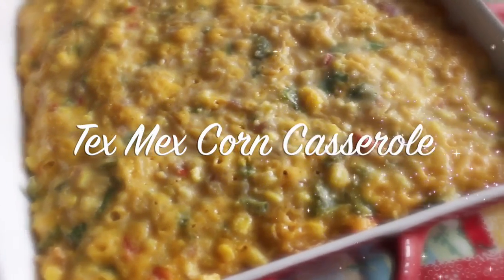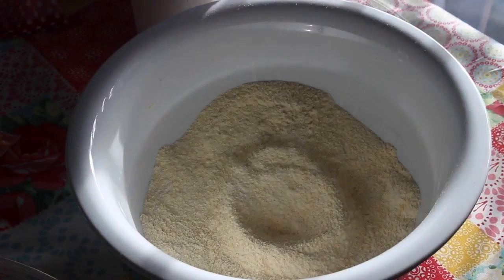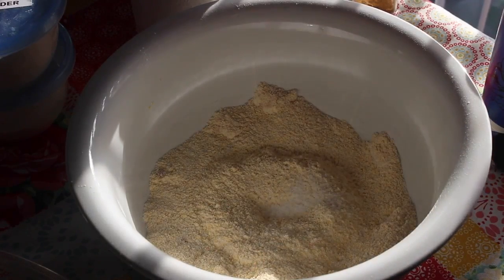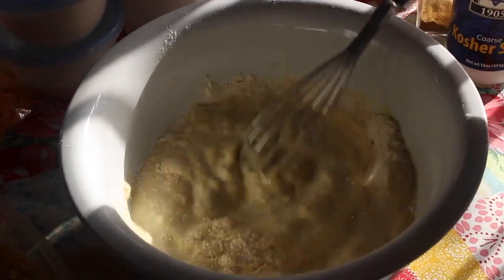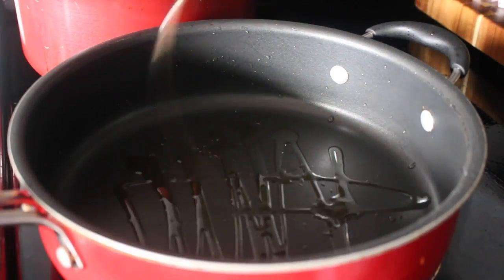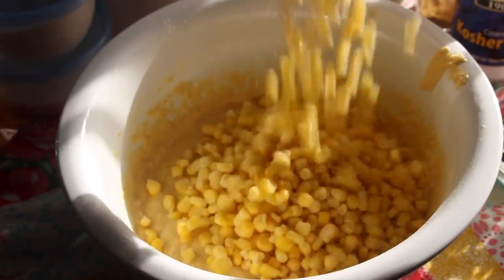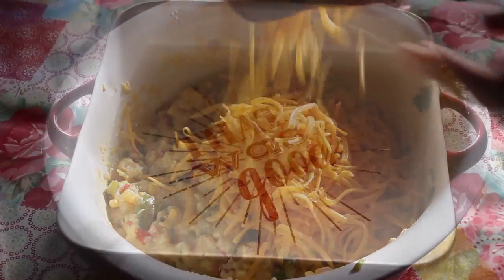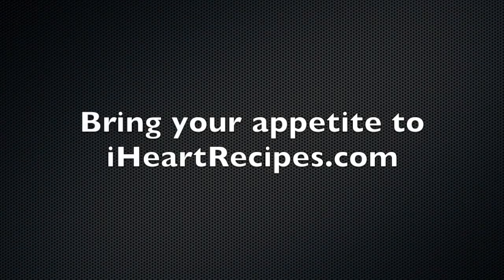Tex Mex Corn Casserole | I Heart Recipes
Hey y'all! Today I’m going to share my Tex Mex Corn Casserole. It’s packed full of flavor!

This dish is great for potlucks or as a side to any Tex Mex meal. It’s colorful, filling and a crowd-pleaser. Mix the first view ingredients until well combined. It will resemble a cornbread batter. To this, add a variety of spices to the cornmeal batter such as cayenne pepper, cumin, onion powder and garlic powder. This is going to be well-seasoned, friends! Next, saute all of the colorful veggies: sweet red, yellow and green bell peppers, spicy jalapeno peppers as well as crisp red onions. Add this to the cornmeal mixture as well as frozen corn (or fresh if you’d prefer), cilantro and grated sharp cheddar cheese. Mix well, pour into a baking dish and bake for 40 minutes. That is it! This dish is so creamy and tasty.

Timestamps for video:
0:09 - Add self-rising flour to a mixing bowl.
0:15 - Add in yellow cornmeal.
0:17 - Sift to combine.
0:24 - Sprinkle in cayenne pepper.
0:29 - Add in cumin.
0:34 - Sprinkle in onion powder.
0:39 - Add in garlic powder.
0:45 - Sprinkle in kosher salt.
0:47 - Pour in half and half.
0:54 - Add in the eggs.
1:00 - Pour in melted butter.
1:03 - Mix until well combined.
1:18 - Dice some veggies.
1:27 - Drizzle a little oil into a pan.
1:32 - Add in the diced veggies.
1:40 - Cook the veggies until translucent.
1:49 - Add corn to the batter.
1:55 - Add a bit of cilantro.
2:00 - Add in the sauteed veggies.
2:09 - Add in shredded cheese.
2:12 - Transfer to a baking dish.
2:15 - Smooth it out.
2:23 - Bake until done.

Loved this Tex Mex Corn Casserole recipe? Here are some more recipes to try: